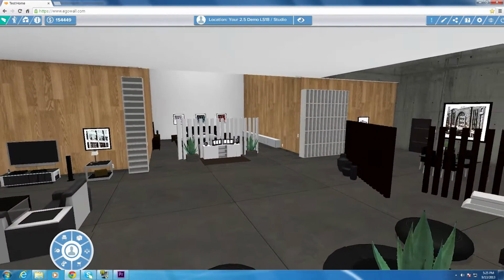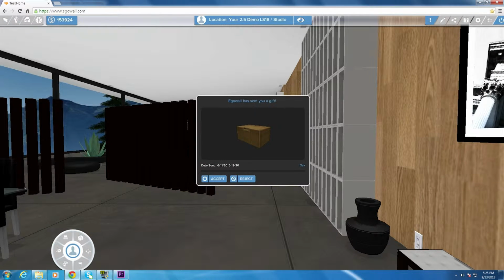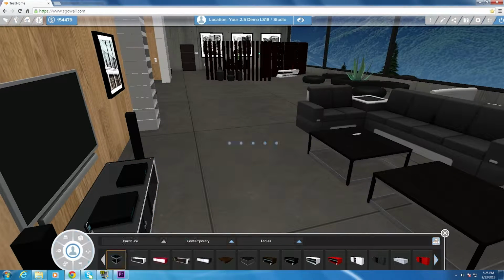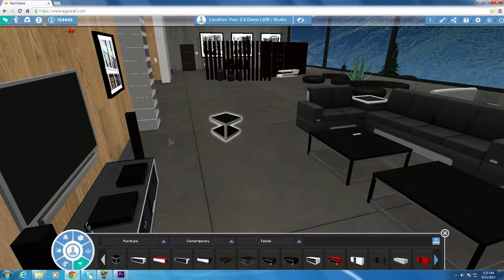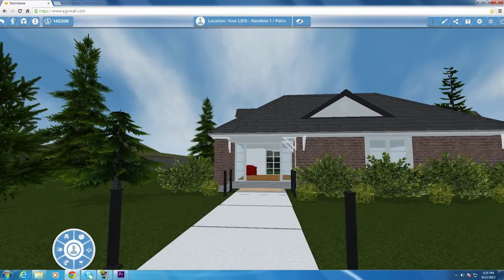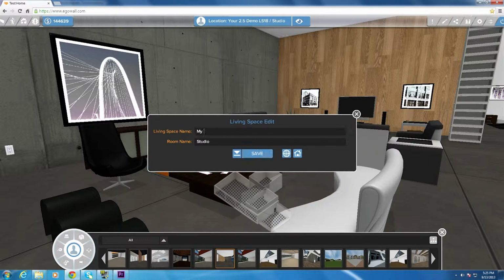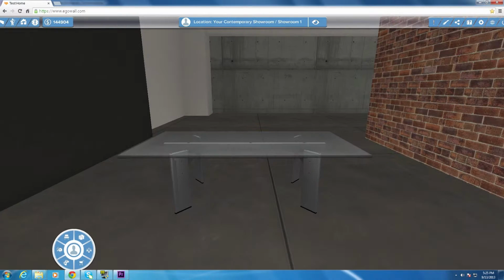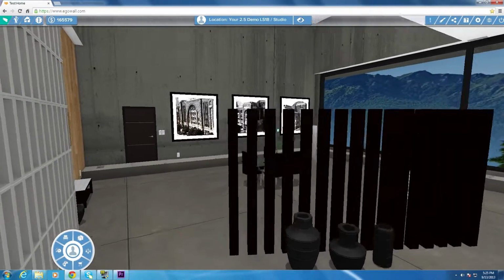Egowall | What's New in Egowall 3.0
Check out the new features in Egowall 3.0, including customizable living spaces, new construction, furniture and home decor assets, and 3D shops.

You can play Egowall right in your web browser. and sign up for free account.